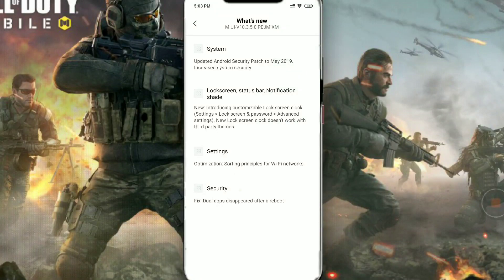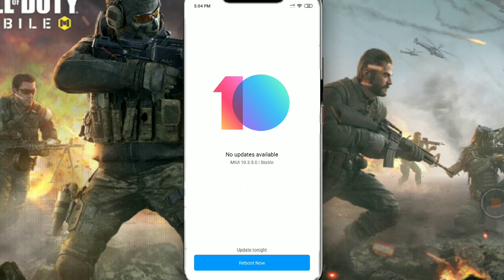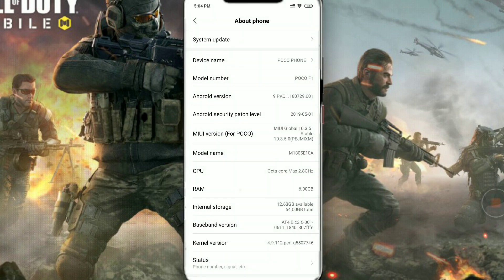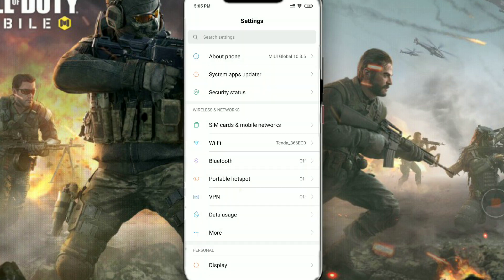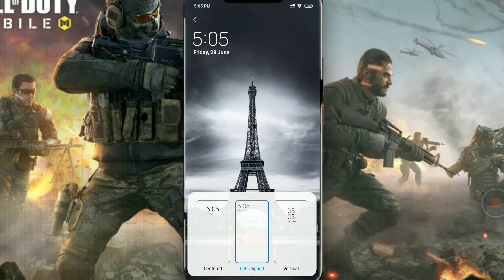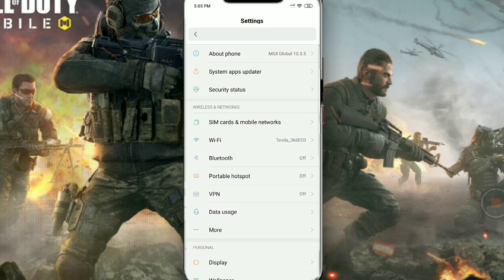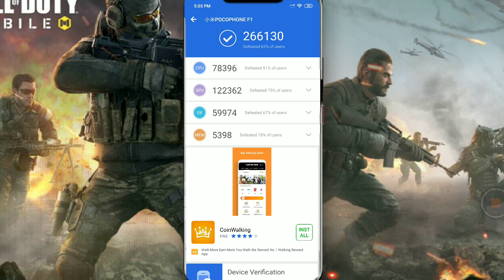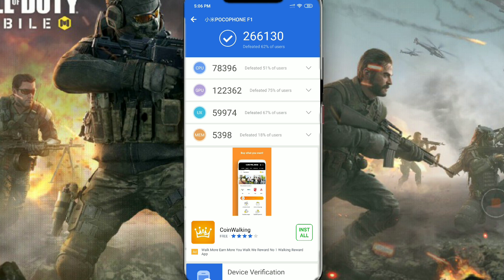Poco F1 Miui 10.3.5 Update Review | How to update manually | Everything you need to know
Poco f1 miui 10.3.5 update Review
How to update poco f1 manually
Poco f1 latest update Review

In this video i tried to cover everything you need to know about the new update on poco f1.
For any other questions leave your comments in the comment section down below.